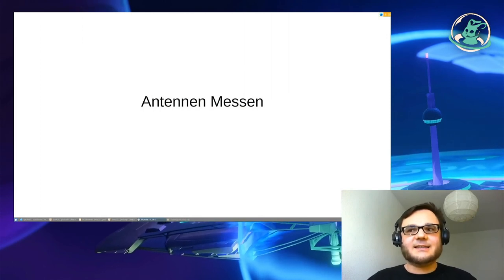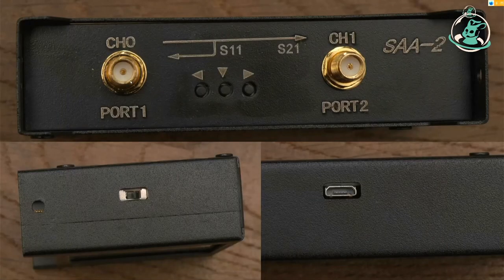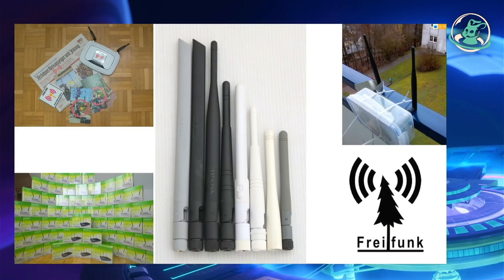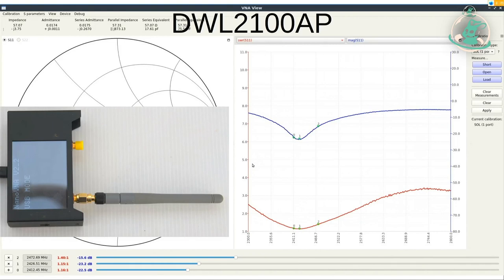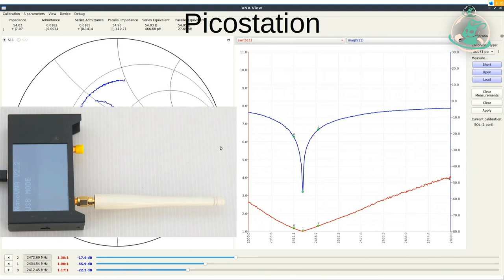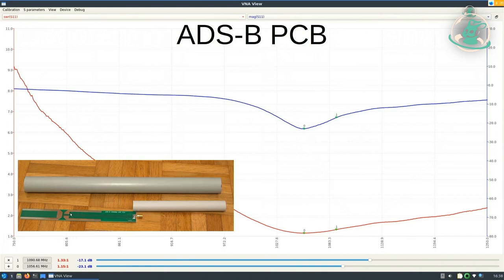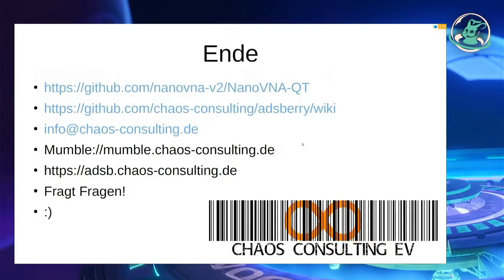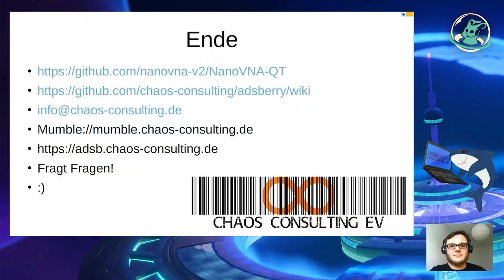(eng) Antennen vermessen (JJX) – english translation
Antennen von Amazon und AliExpress vermessen

WLAN, LoRa, ADS-B, LTE, SDR, ... Überall braucht es Antennen, Kabel und DingeTM. Wie finde ich heraus was eine Antenne kann und wie kann ich meine Antenne anpassen? Wie unterscheidet sich ein Klingeldraht von einem guten Kabel und was machen Filter?

JJX